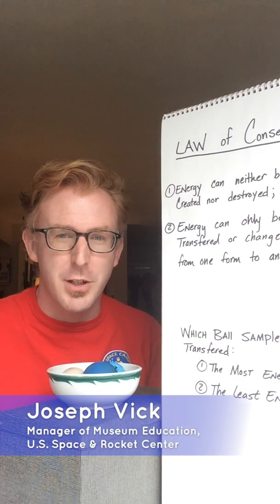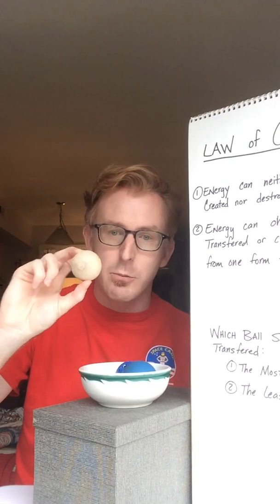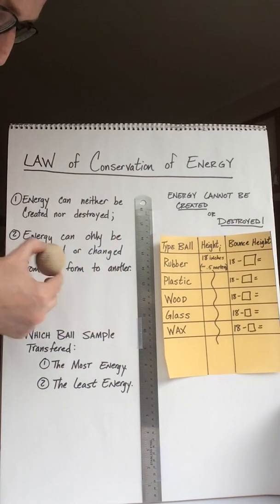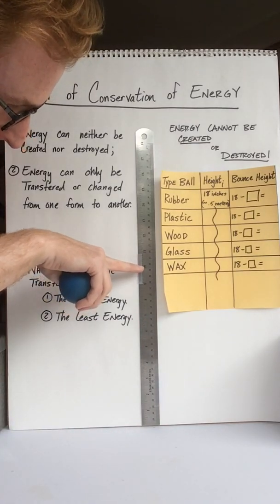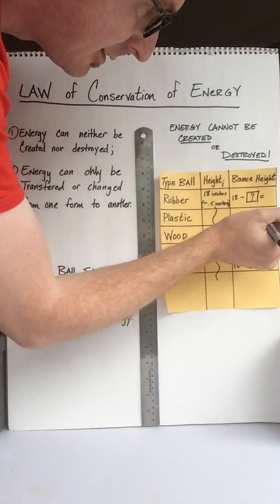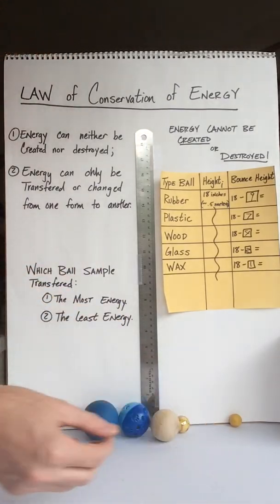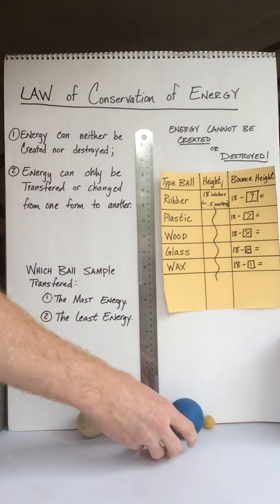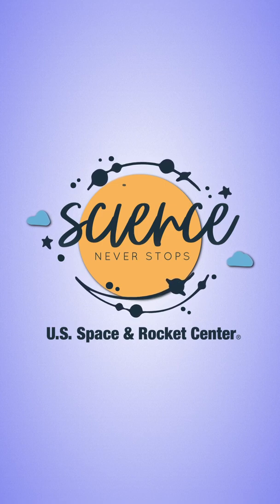Physics: Ball Bounce Graphing - Science Never Stops